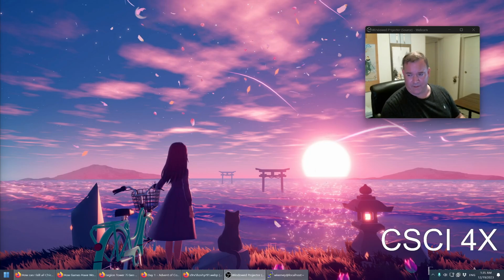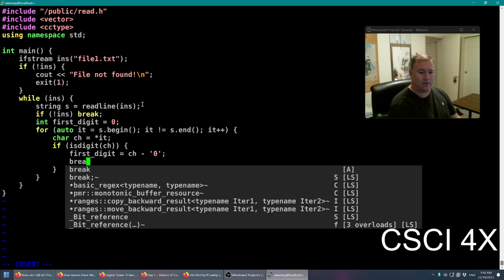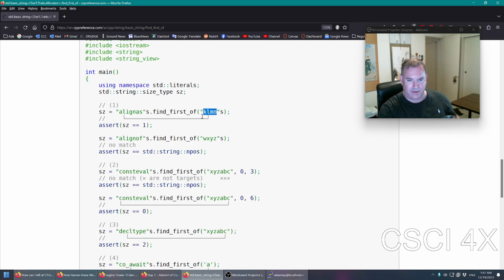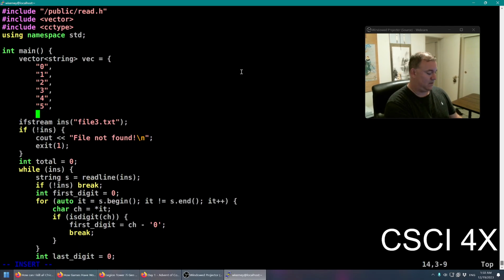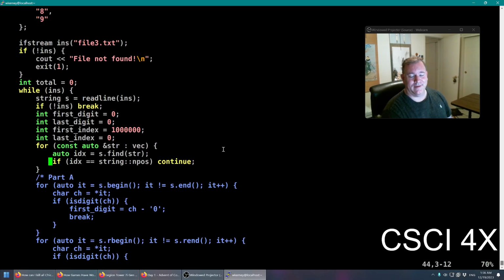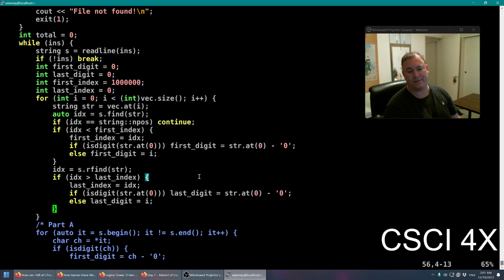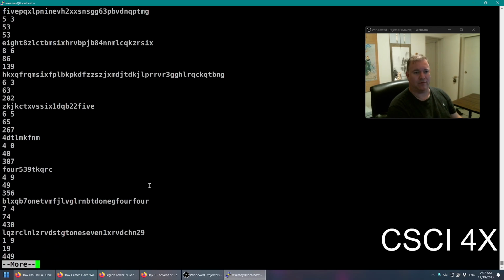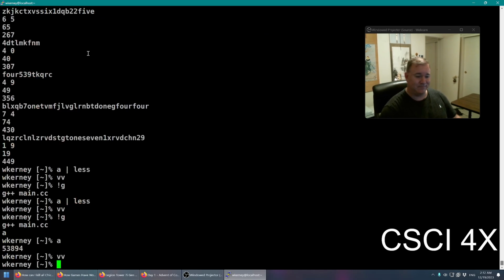Advent of Code Day 1 (Worked Solution Parts 1 and 2)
Part 1 is trivially easy, was about 5 minutes start to finish, part 2 was a bit of a brain burner to think of a clean way to do it, took about 30.